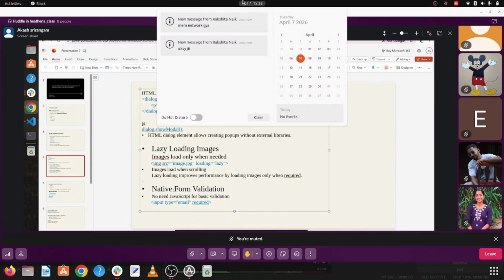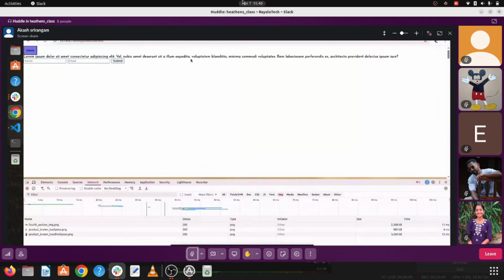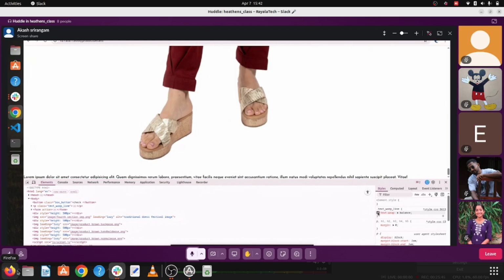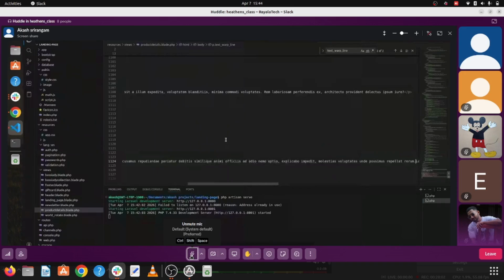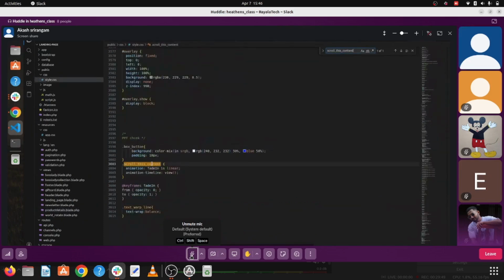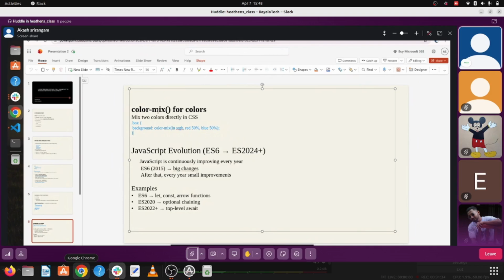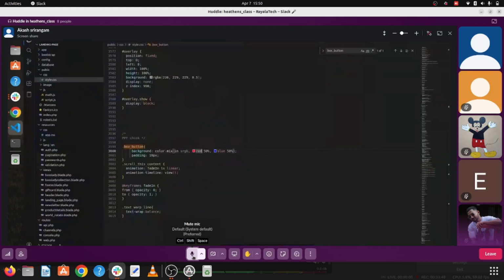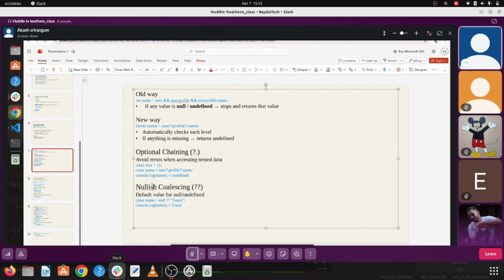🔥🔥🔥 What is new in Java Script in modern technology | part-01| Lycronic Coding 🔥🔥🔥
Explore What’s New in Modern JavaScript in Part-01 of the series by Lycronic Coding. 🚀

In this video, we dive into the latest features and updates in modern JavaScript (ES6 and beyond) that are widely used in today’s development. Stay updated with the newest trends and write cleaner, more efficient code.

💡 What you'll learn:

Introduction to Modern JavaScript
ES6+ Features Overview
let, const vs var
Arrow Functions
Template Literals
Destructuring
Spread & Rest Operators
Modules and more

This video is perfect for beginners and developers who want to upgrade their JavaScript skills with modern practices.